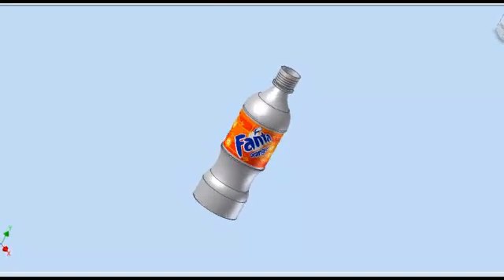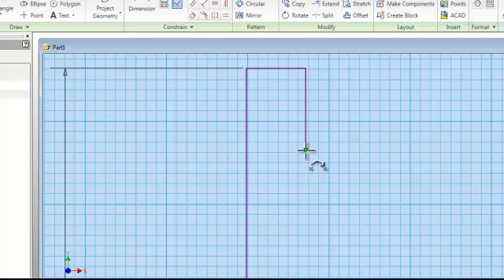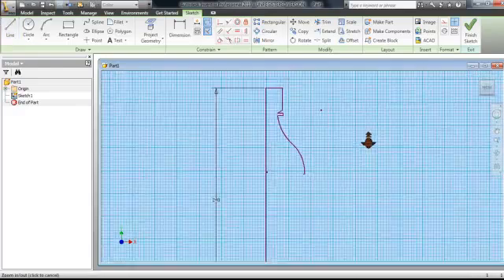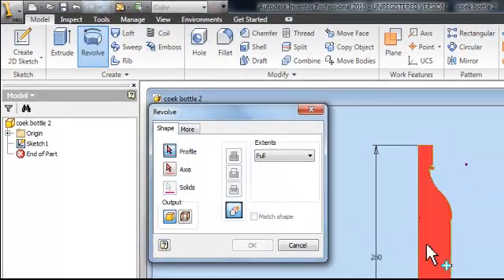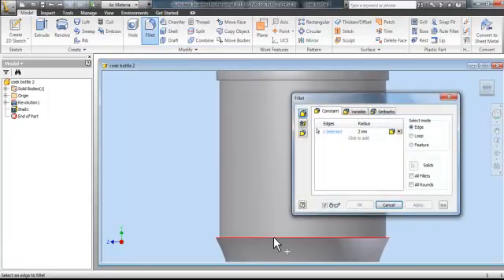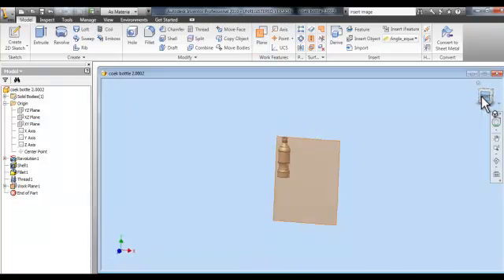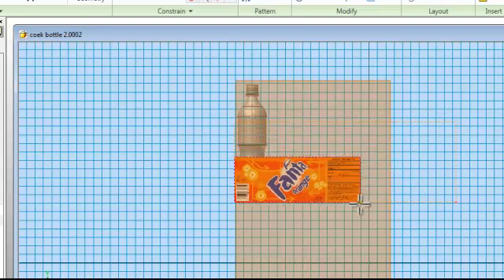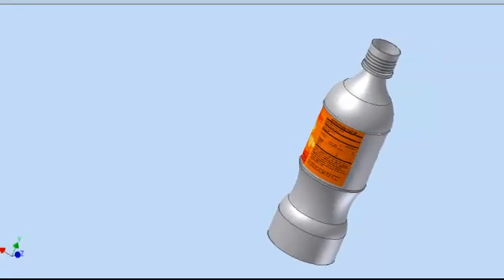Fanta Bottle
Using autodesk inventor.